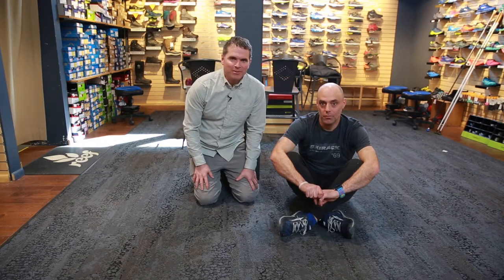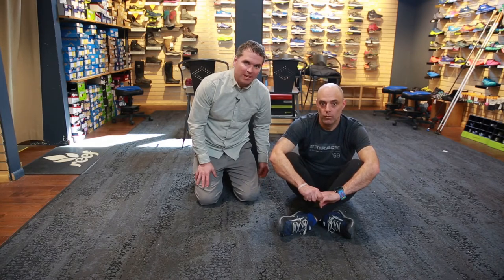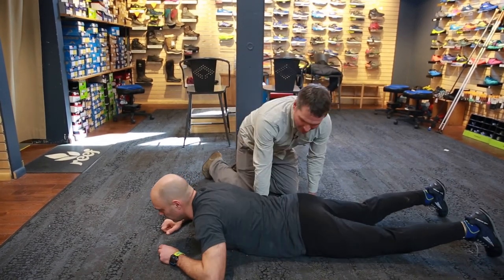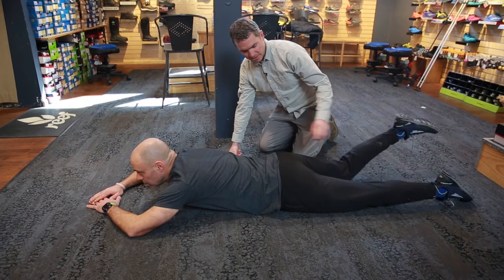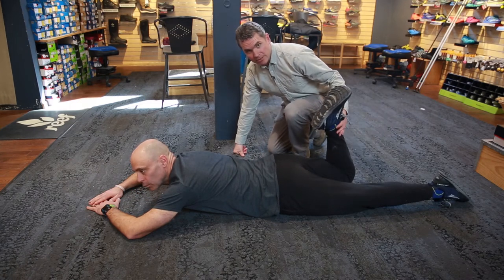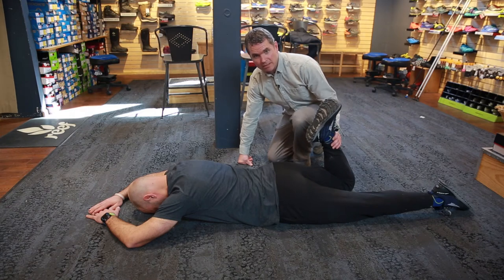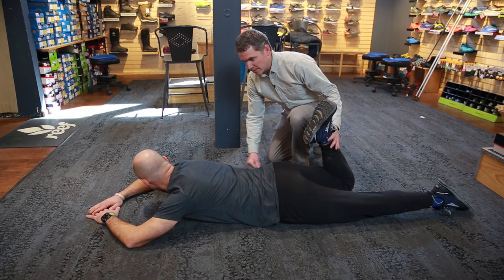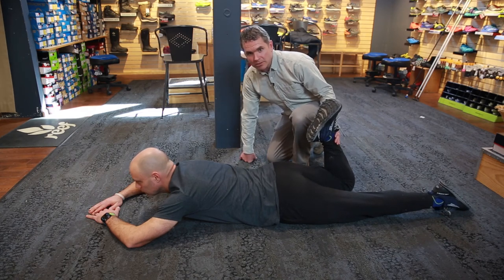Quad Stretch with Andy Bowen Green Mtn Rehab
Andy Bowen of Green Mtn Rehab shows us how to stretch your quad in order to prevent injuries.